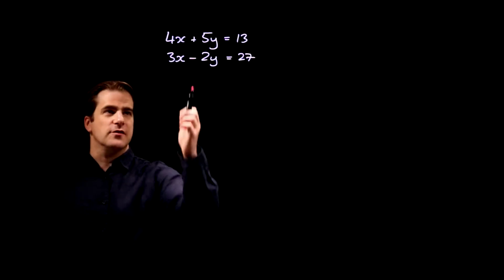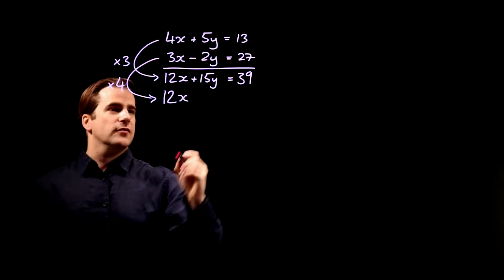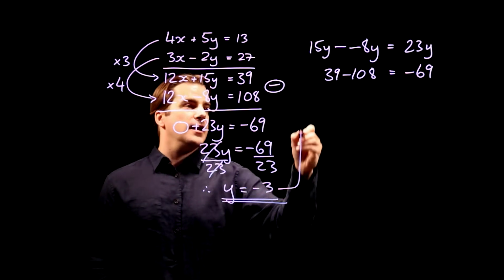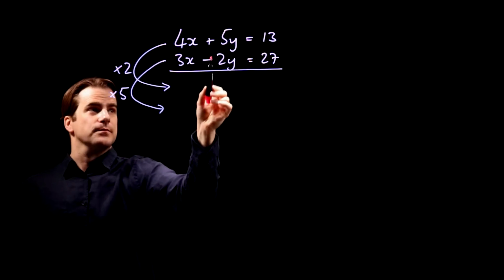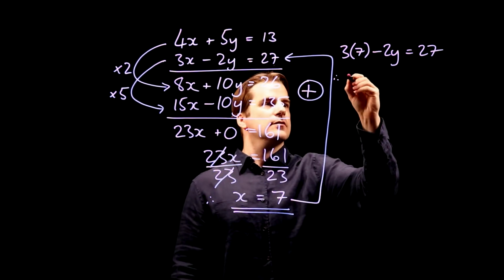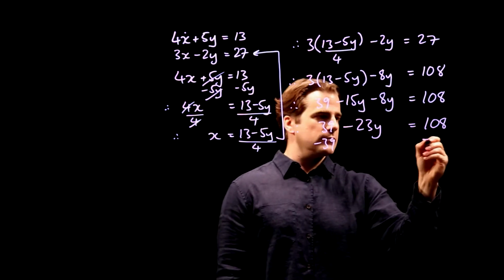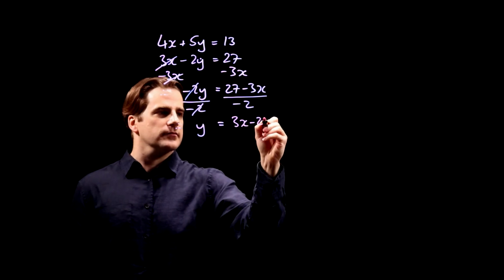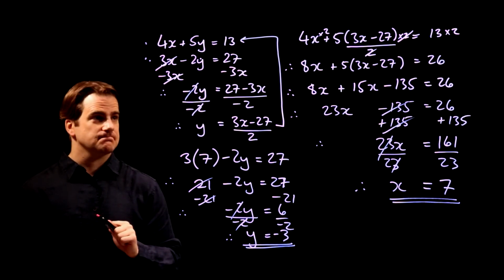Simultaneous Equations - IGCE Maths Edexcel 2016